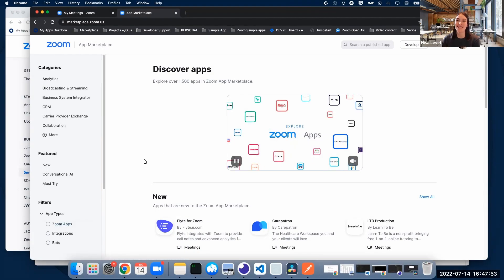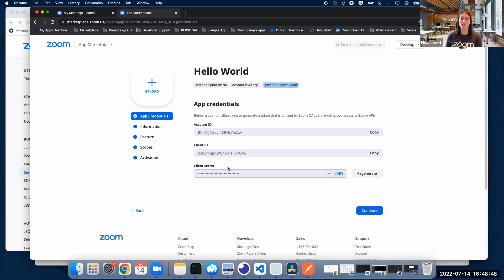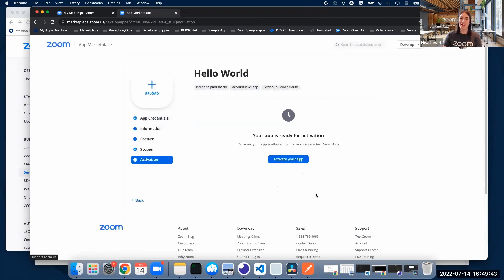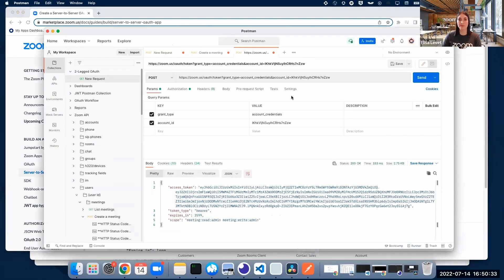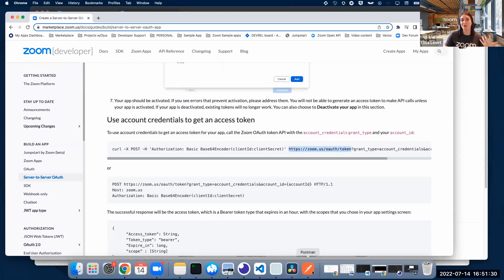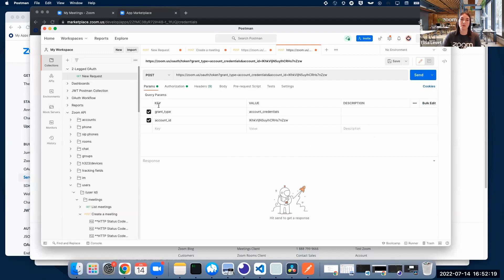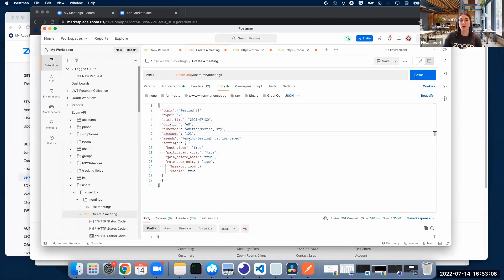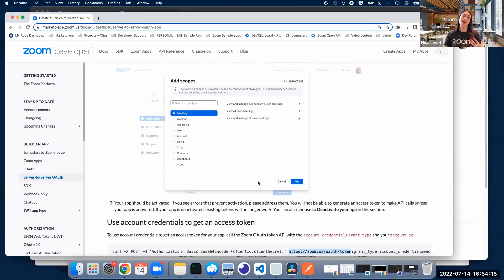How to create and use a Server to Server OAuth app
Watch this video to learn how to get set up with a Server to Server Oauth App. Our Developer Advocate, Elisa Levet will walk you through the basic features and requirements to set up a Server to Server OAuth app and start coding.

To follow along, make sure you:
1) Log in into your Marketplace
2) Instal Postman or your tool of preference

Make sure to join our Developer Community in our Zoom Developer Forum